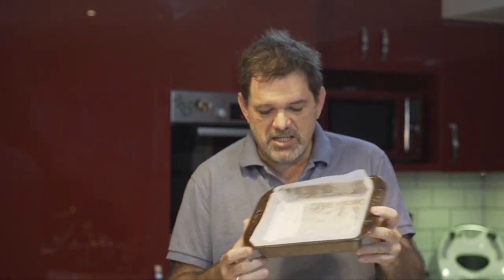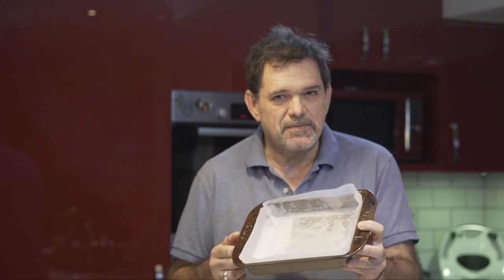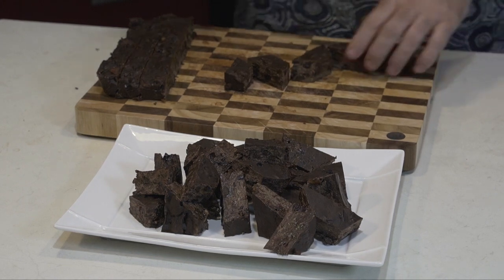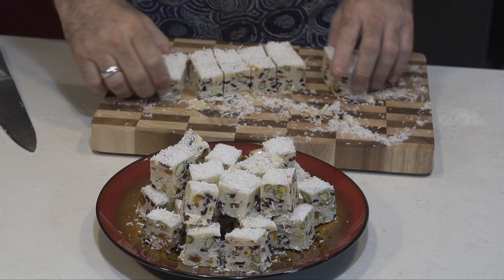Christmas Fudge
How to make 2 types of Christmas Fudge